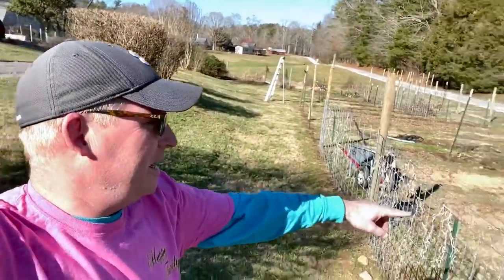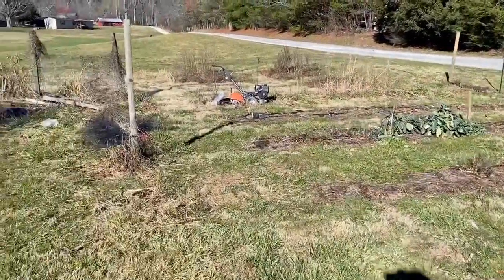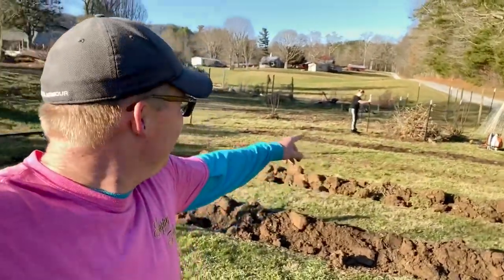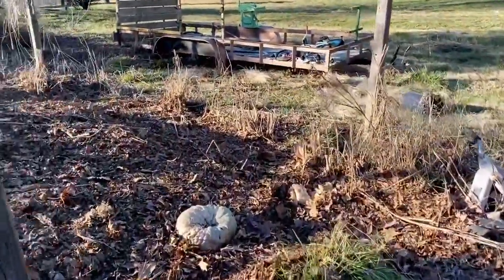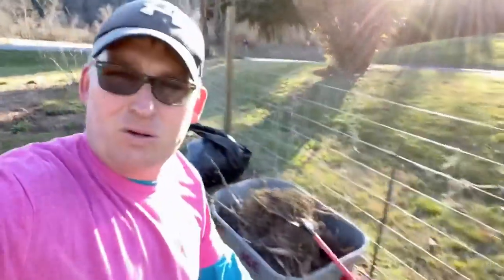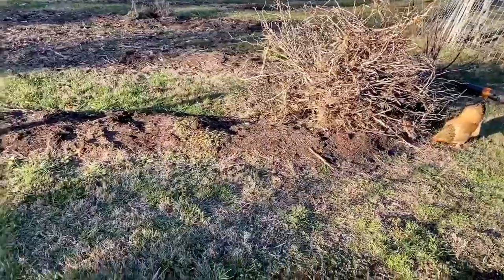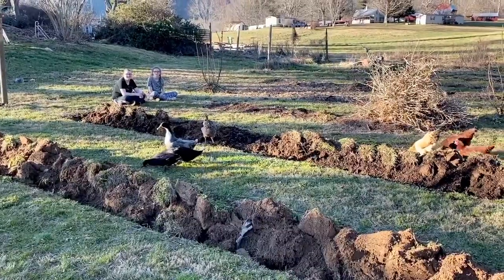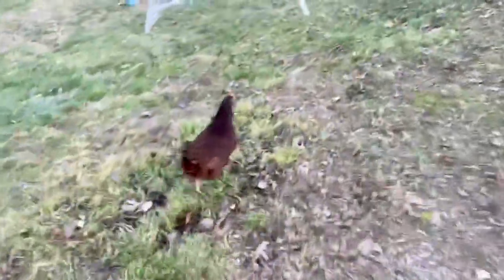GARDEN LIFE ~ VLOG 3 ~ Chicken helpers are back! Turning over garden beds!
Today we brought the chickens out for the first time to help till the beds! Carl and I own and operate a fully insured lawn care and landscaping business in Western North Carolina. Our motivation to make this all a success, our four children!

We use and pay for Jobber in our lawn & landscaping business and it has made our life easier.  If you use our link we do get a referral fee so we appreciate all the support!
We use Amazon so much because busy takes over!
This is the link for the Sansi Lighting Wing Light.
This is a link for a Corona hand saw, we keep this in the truck to use whenever we need.
Here's a link for a Stihl logo hat I wear!
This is the link for the Mole Scram Professional that we use!  Good Stuff and the cheapest we've found!

Most time we use these products on a daily basis.  If you do shop Amazon, even if it's not the product but still through our link, we still get a referral fee.
We really appreciate any support!